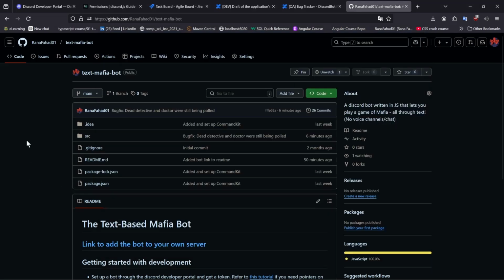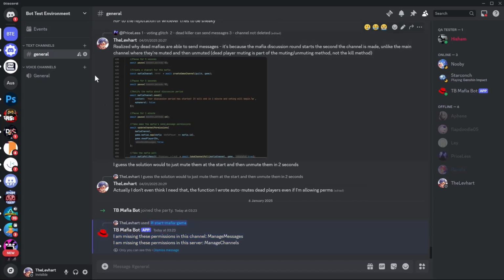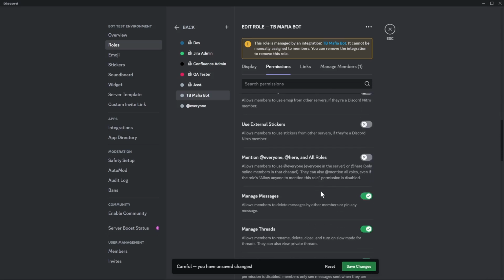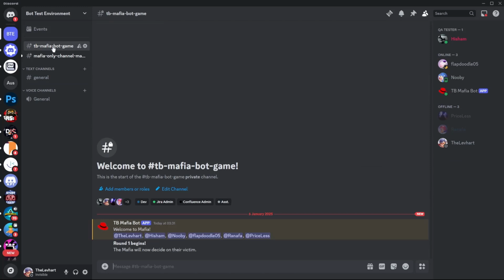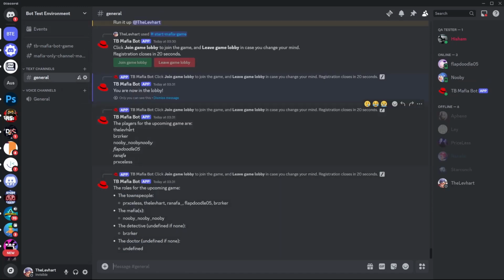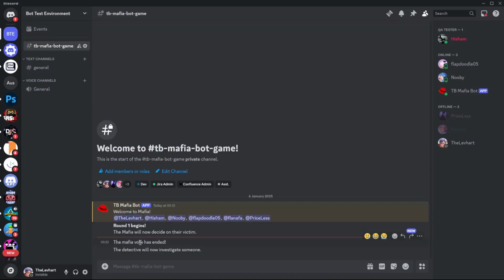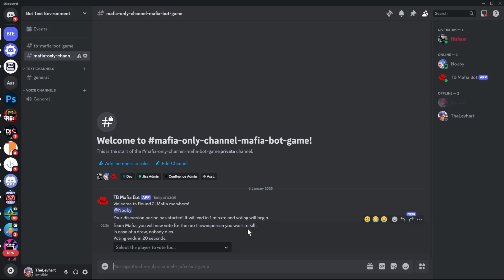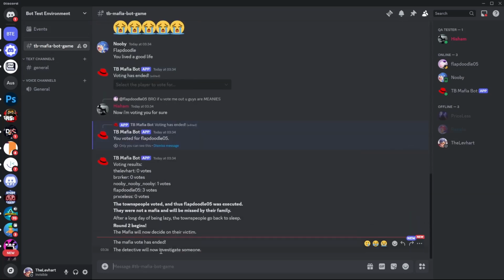Text-Based Mafia Bot Demo Video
Discord bot written in Javascript using Discord.JS that lets you play a game of mafia all through text channels